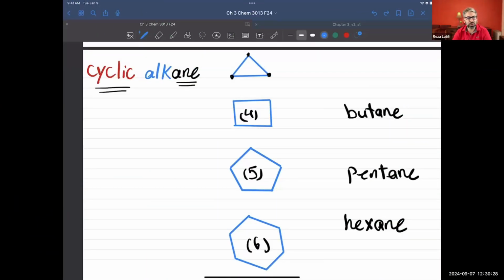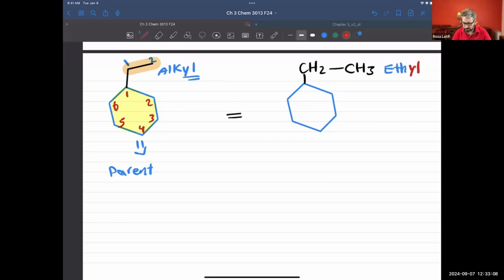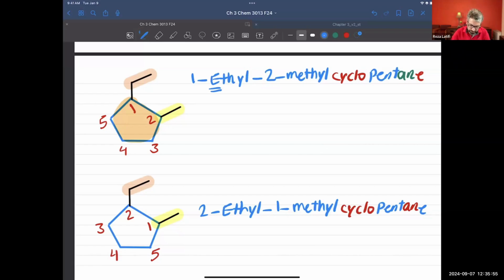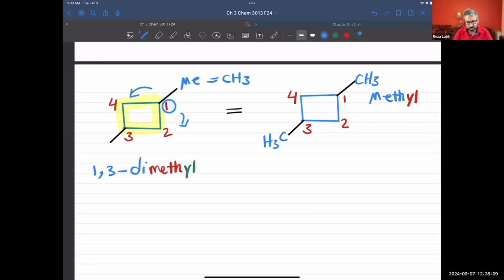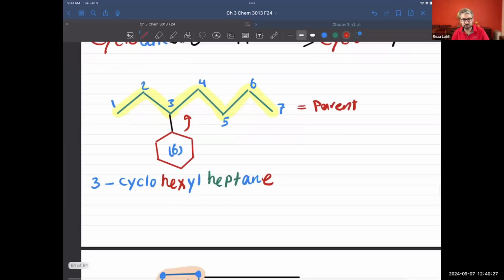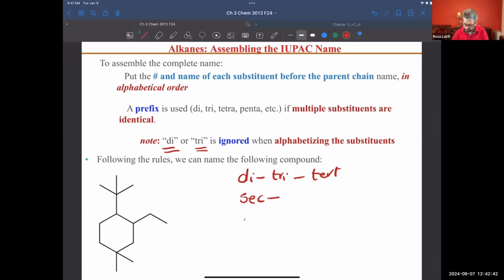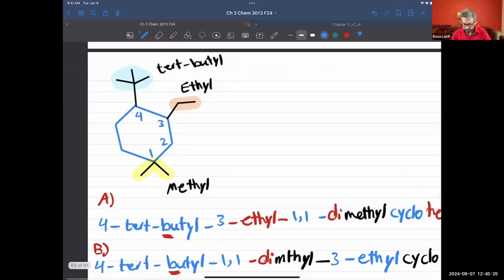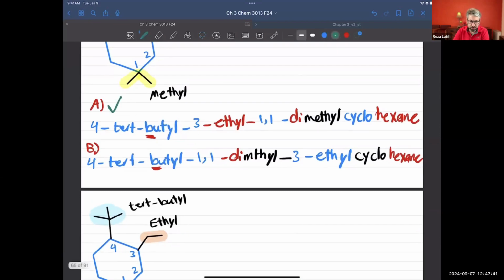CHEM 3013 sp25 Ch 3: 8th Lecture